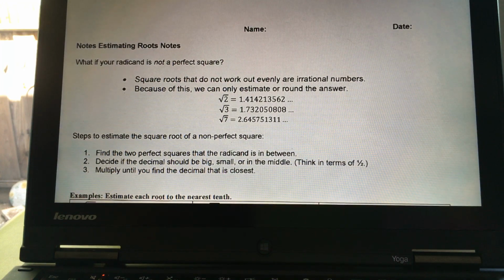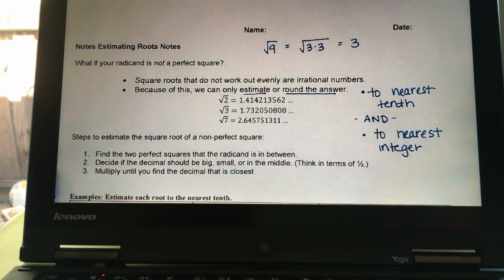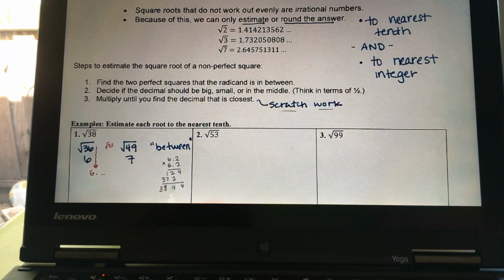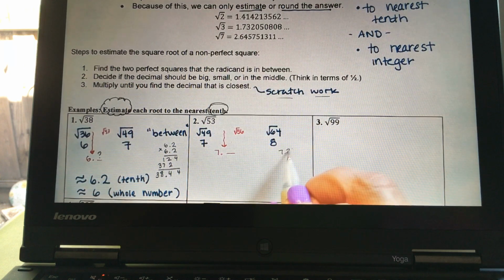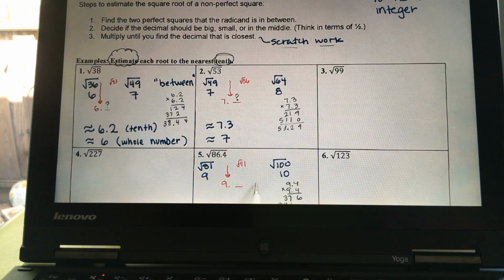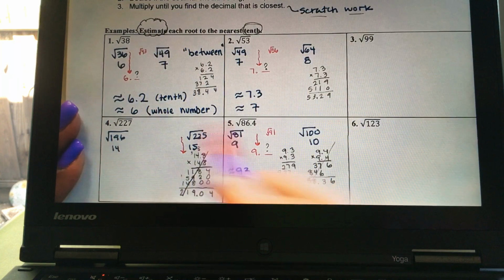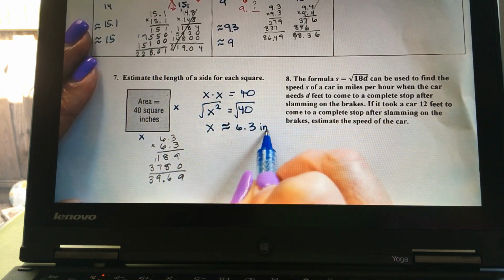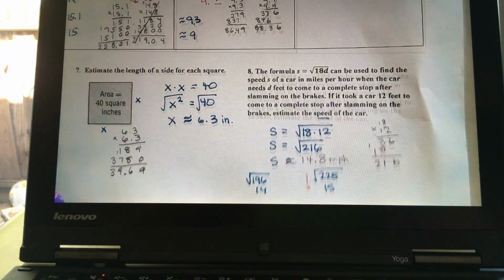Ms Silva 5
Lesson notes for remote learning course 3 students